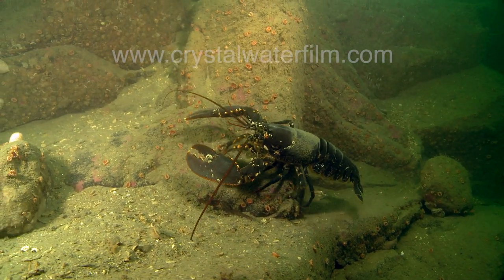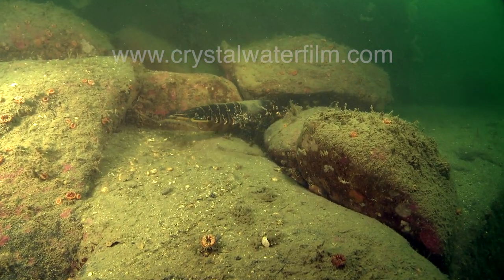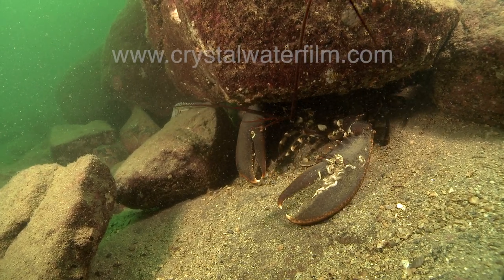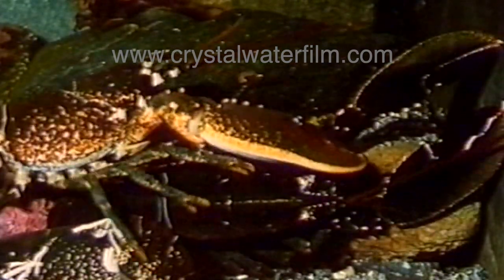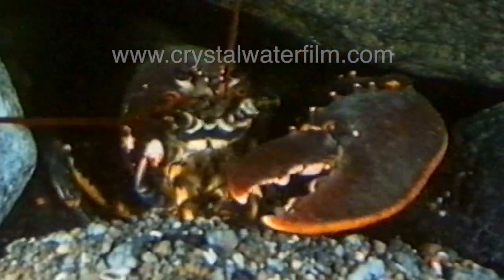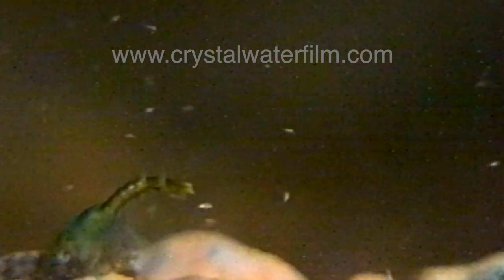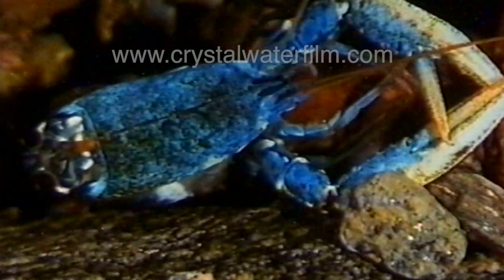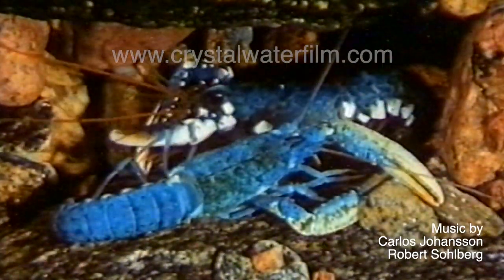Love Life of the Lobster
The lobster, popular with the gourmets of the world, lives along almost all the coasts of Europe where biologists call it Homarus gammarus, an on the Atlantic coast of North America, where its called Homarus americanus.

Lobsters actually mate, they make love!

We show here some secrets the lobsters hardly reveal, as the mating act, the hatching and also the molting.

About Crystal Water Film Production:
Crystal Water Film Production is a Swedish based natural history film company which mainly makes underwater films from an environmental point of view.. Through their world-class photographers, and filmmakers, Crystal Water gets you close to the beautiful animals and into their adventures.